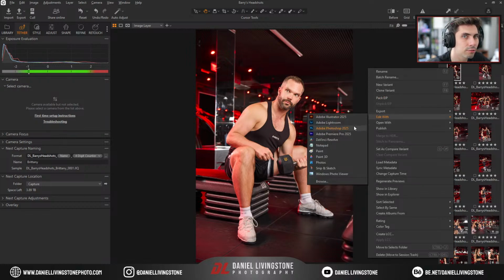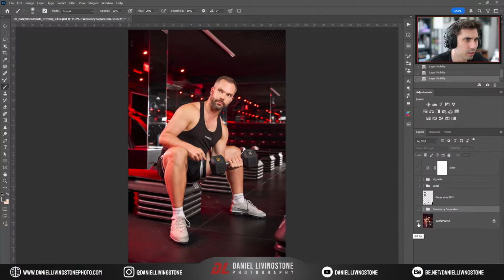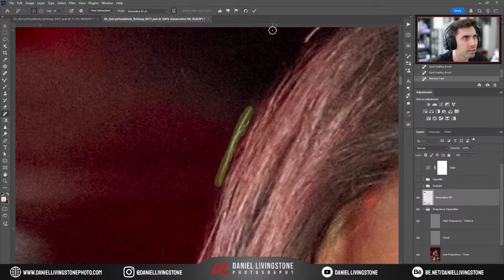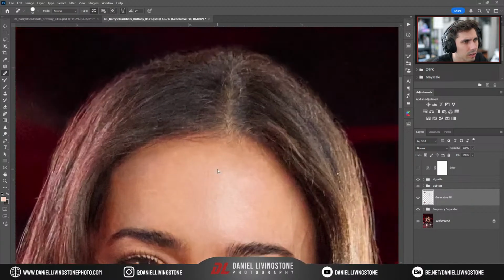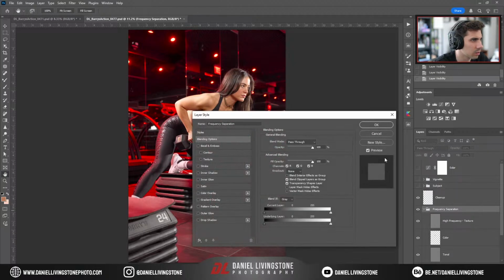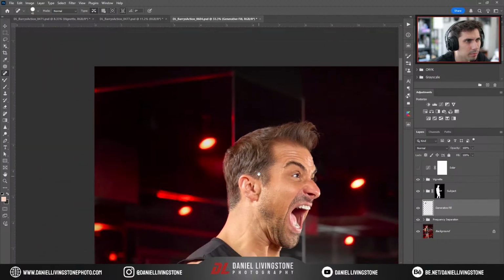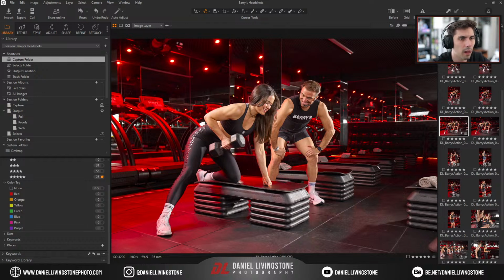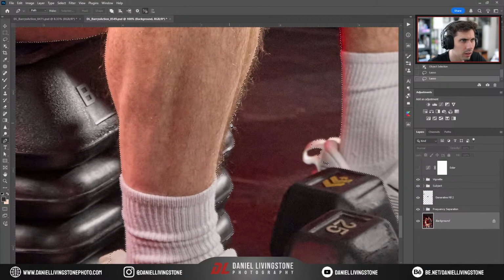Simple Retouching Cleanup In Photoshop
Today, we are retouching a recent client shoot for Barry's Bootcamp. I had the pleasure of taking a few team portraits and staged action scenes for their social media marketing. Follow me as I clean up the image using tools in Photoshop like spot heal, clone stamp, and frequency separation.